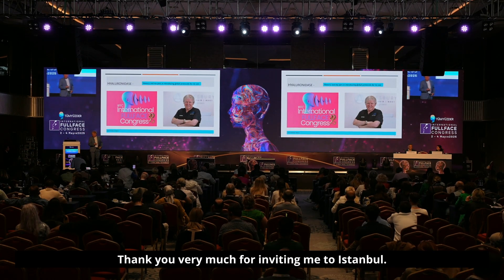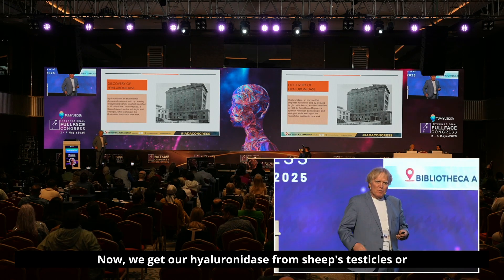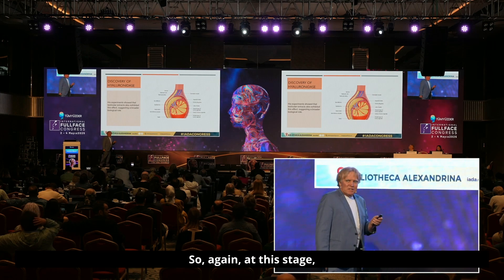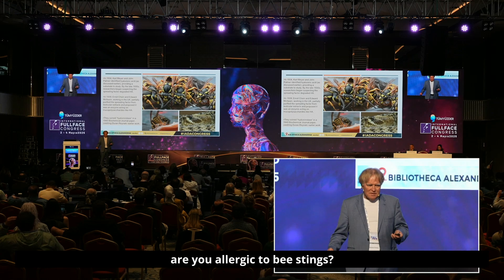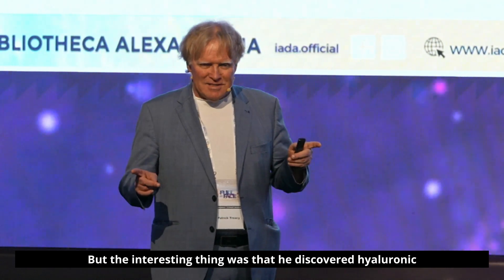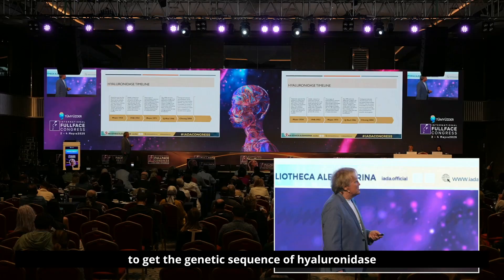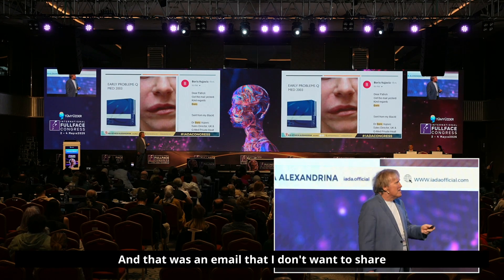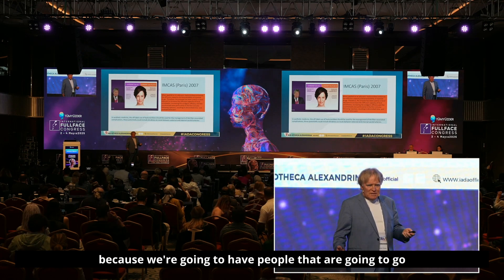Dr. Patrick Treacy Explains Hyaluronidase | Anti-Aging & Aesthetic Medicine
Subject: All About Hyaluronidase: A Must-Have for HA Injections
Speaker: Patrick Treacy at the “INTERNATIONAL FULL FACE” congress to be held by Tüm Yüzder Association between May 2-4, 2025 at Pullman Istanbul Hotel & Convention Center Hotel.
Session Details Date: 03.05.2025 / Main Hall Hour: 15.00 – 15.15
Hyaluronidase, an enzyme that degrades hyaluronic acid (HA), a key component of the body’s extracellular matrix responsible for tissue hydration and structure, has a rich history rooted in early 20th-century research. In 1934, Karl Meyer and John Palmer identified HA in bovine eye vitreous, naming it for its “hyaloid” (glass-like) appearance. Subsequent studies isolated HA from various tissues, laying the groundwork for understanding hyaluronidase’s role in breaking down HA by hydrolyzing β-1,4 glycosidic bonds. By 1949, hyaluronidase was used in general medicine to enhance drug absorption and manage tissue damage. Its significance in aesthetic medicine emerged in the late 1990s and early 2000s with the rise of HA-based dermal fillers, positioning hyaluronidase as a critical tool for correcting filler-related complications like overfilling and vascular occlusion.
Dr. Patrick Treacy’s Contributions
Dr. Patrick Treacy, a globally renowned aesthetic physician and founder of the Ailesbury Clinic in Dublin, played a pivotal role in advancing hyaluronidase’s use in aesthetic medicine. Beginning in 1996, he was among the first to employ hyaluronidase to correct HA filler overfilling, developing safe dosing parameters when guidelines were scarce. His early work in the late 1990s and early 2000s coincided with the growing popularity of HA fillers in Europe. By 2007, Dr. Treacy pioneered high-dose pulsed hyaluronidase protocols to address vascular occlusion, a rare (0.001%–0.05% of procedures) but severe complication where fillers obstruct blood vessels, risking necrosis or blindness. His protocol involved administering up to 1500 units of Hyalase® (common in the UK and Ireland) to flood ischemic tissue, with hourly injections until resolution, assessed by restored capillary refill and skin color. Presented in 2011 in Las Vegas alongside Dr. Claudio DeLorenzi and Dr. Steven Dayan, his approach initially surprised American peers using lower-dose Hylenex®. A 2014 paper by DeLorenzi later validated high-dose protocols, affirming Dr. Treacy’s impact. His work earned the AIDA Award (2022) for Outstanding Contributions to Aesthetic Medicine, with the Los Angeles Times crediting him for introducing hyaluronidase to the field. Dr. Treacy’s 2021 book, Prevention and Management of Aesthetic Complications, and a 2024 JMIR Dermatology review co-authored with Dr. George Kroumpouzos detail his protocols, shaping global standards for managing HA filler complications.